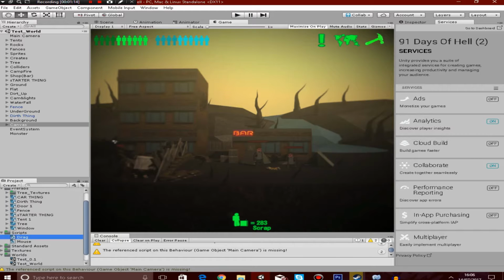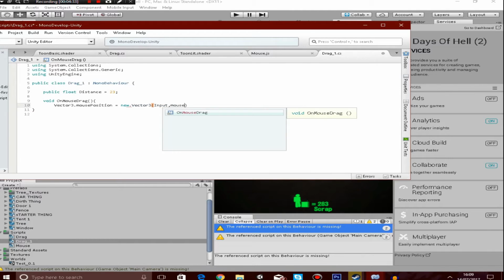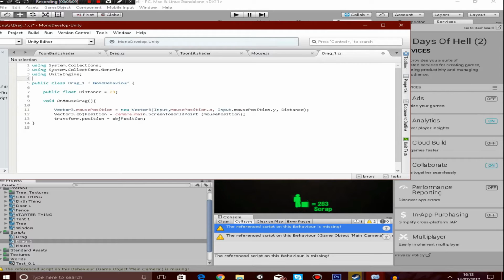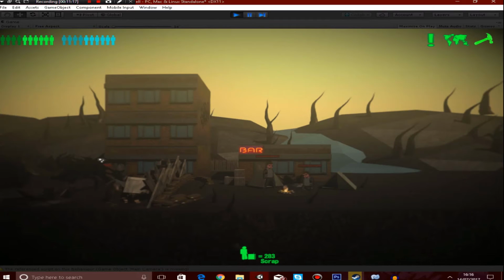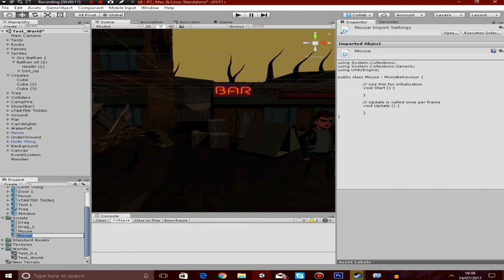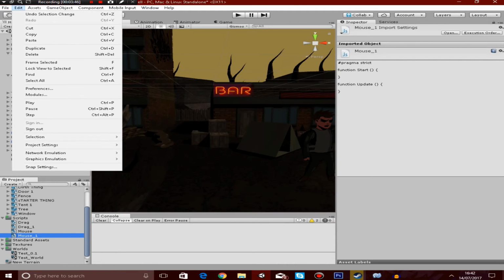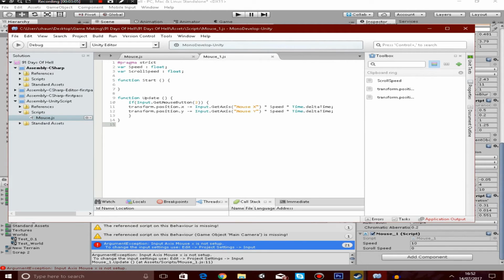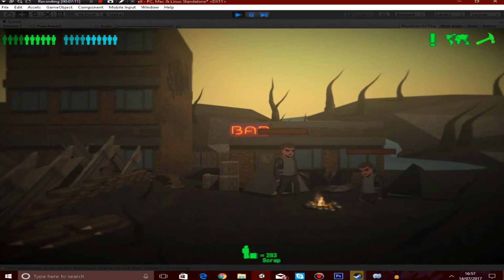Unity Simple Fallout Shelter Move Script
Hi hello there. Thanks for taking the time to view my content I owe you one :).

Any who this video will teach you how to move and drag a player/ game object and be able to move the camera at the same time on 2d view but in a 3d game kinda like fallout shelter Oooo fancy.

Heres some credit for the music i used

- Mac Leoad